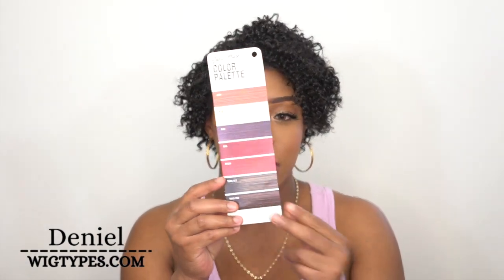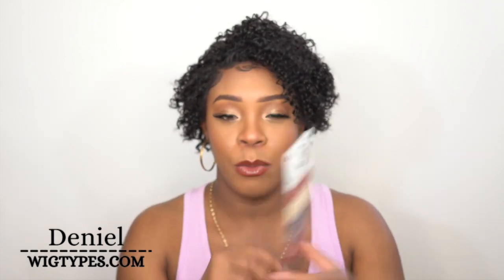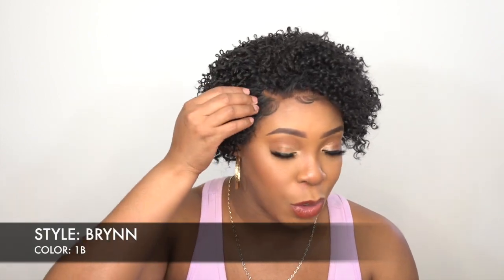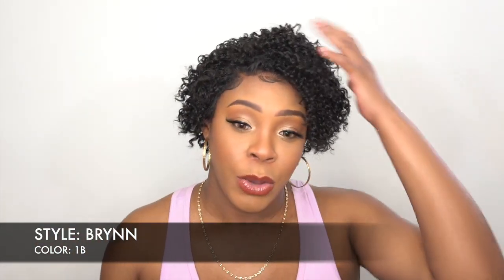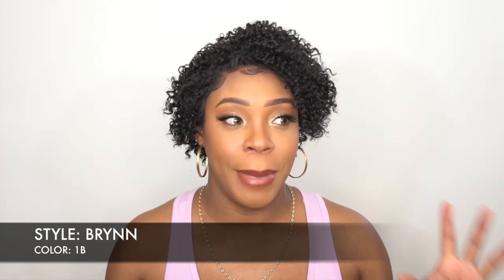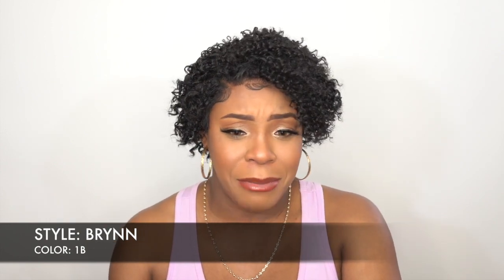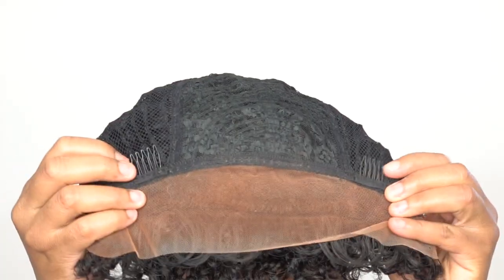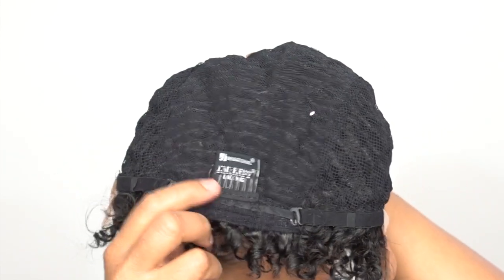Sensationnel Shear Muse Synthetic Hair Empress HD Lace Front Wig - BRYNN --/WIGTYPES.COM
COLOR: 1B

FREQUENTLY USED PRODUCTS:

EBIN New York Tinted Lace Aerosol Spray 2.7oz
Color: MEDIUM DARK BROWN

Ebin New York 24 Hour Edge Tamer Extra Mega Hold 4oz

Ebin New York 24 Hour Ebin Sleek Extreme Firm Hold Hair Wax Stick 0.53oz
FLAVOR: COCONUT

Ebin New York Wonder Lace Bond Adhesive Spray Extreme Firm Hold 2.82oz

Red by Kiss BSH29 Professional Edge 4in1 Brush with Fine Edge Combs & Spatula

Ruby Kisses Matte Finish Fini Mat Powder Foundation
Shade: RMPF13 HONEY BROWN

Magic Collection #12322 Dual End Hair Cutter With Comb Razor Comb

*HD lace front
*Natural density hairline
*Pre-plucked baby hairs
*Natural texture
*Medium cap size

AVAILABLE COLORS:
1, 1B, 2, 350, 613, 99J,
BG, RED, TH2/27, TH2/30

**TIME STAMPS**
0:00 Welcome/ Wig Install/ 360
1:11 Intro + Color Options
1:58 Similar Styles
2:09 Wig Features
4:16 Final Thoughts